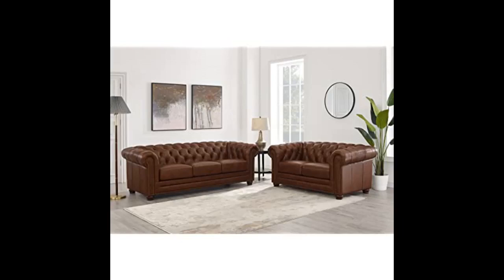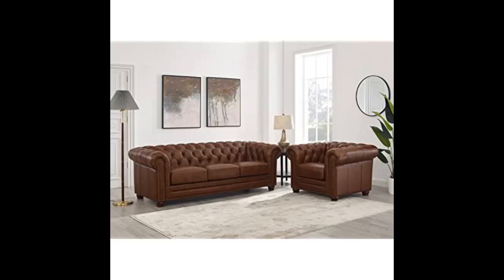Hydeline Aliso 100% Leather Chesterfield Sofa and Loveseat Set, Brown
Oh my gosh love it very high quality leather and construction is really well made, and beautiful. Perfect color.
Very happy with my purchase and I was really nervous about making such a large expensive purchase on line but they promised that they would return for 30 days if not happy with your purchase.
My wife and I were very nervous about buying such an expensive product sight unseen. Products often turn out to look completely different than pictured on-line, but this sofa turned out to be very much like the photos.
The color is described as "ivory", which worried...